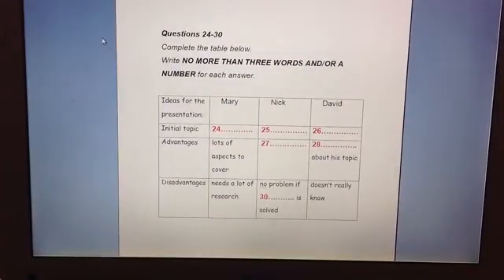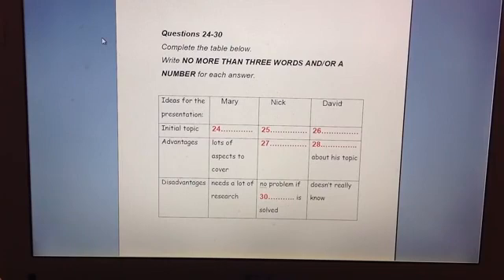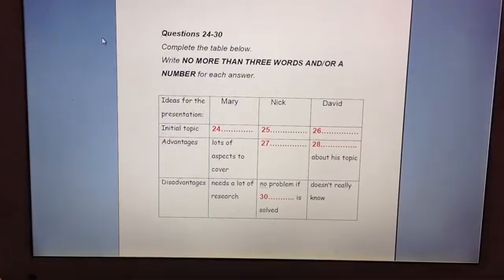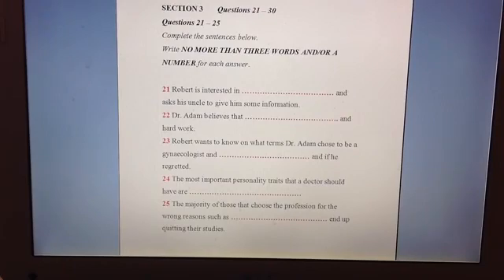American Council ( IELTS listening)